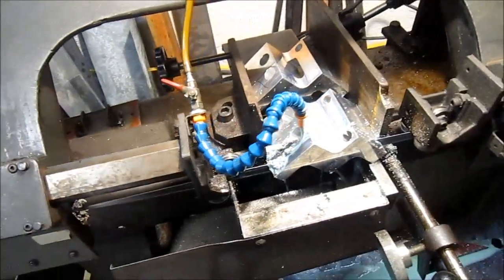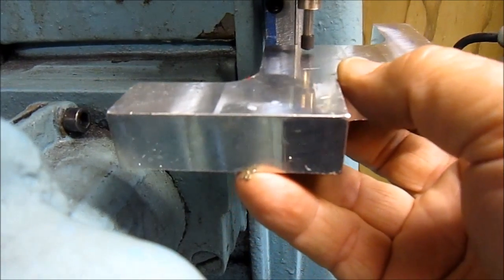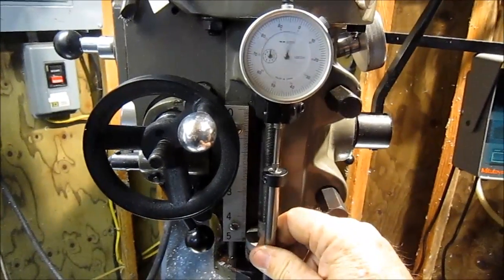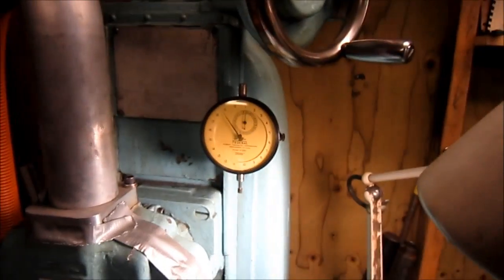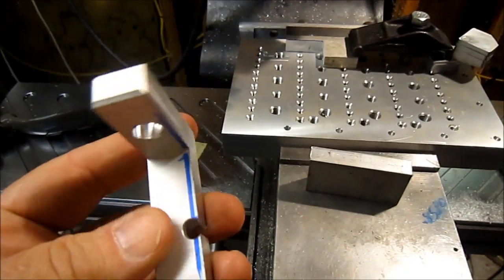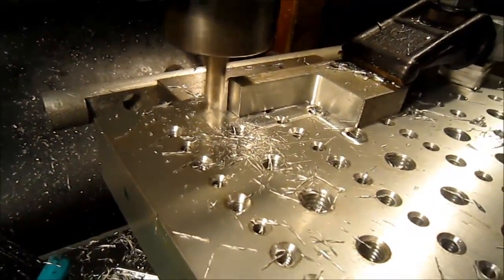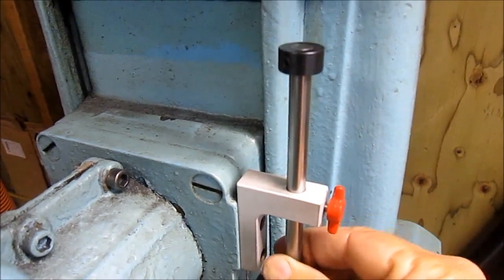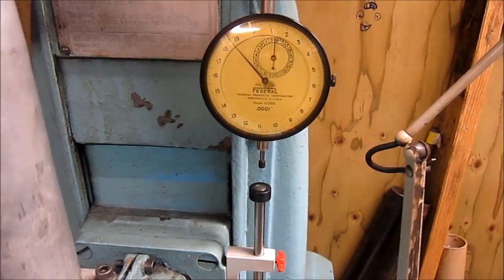Quickie 20 Surface Grinder Modification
This video shows upgrading my Brown & Sharpe surface grinder by adding a dial indicator.

See my other video GOOD NEWS BAD NEWS regarding the purchase of the dial indicator.